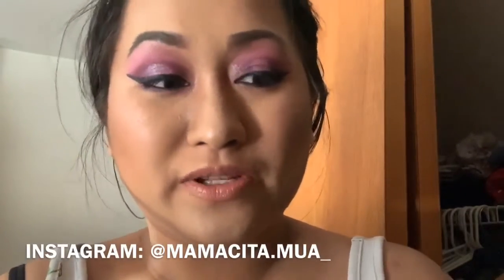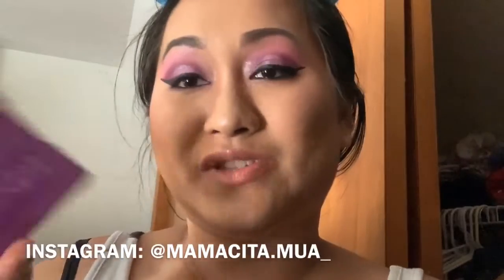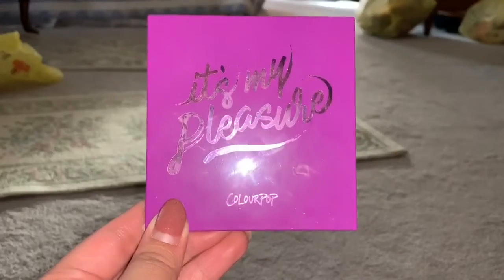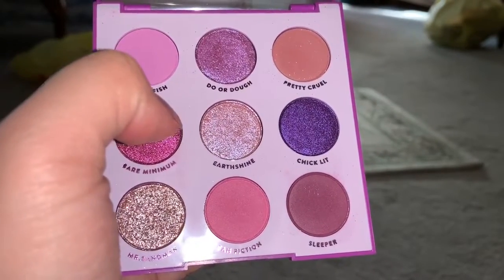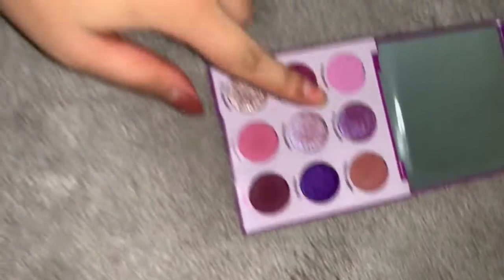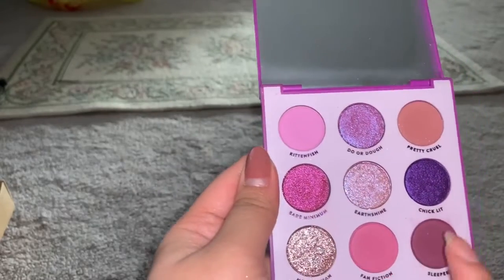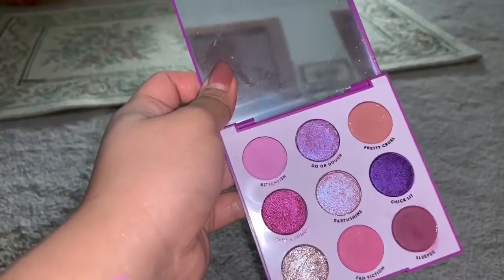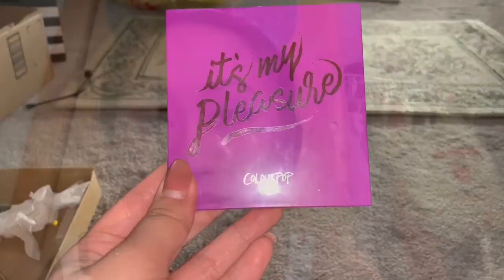ITS MY PLEASURE PALETTE BY COLOURPOP | REVIEW & SWATCHES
THANK YOU GUYS FOR WATCHING ! I HOPE YALL LIKE WHEN I AM DOING THESE TYPE OF VIDEOS ‼️ I HOPE YOU ENJOYED THE REVIEW AND SWATCHES .